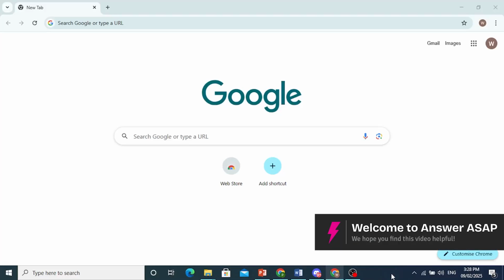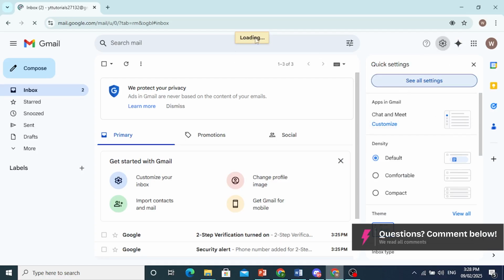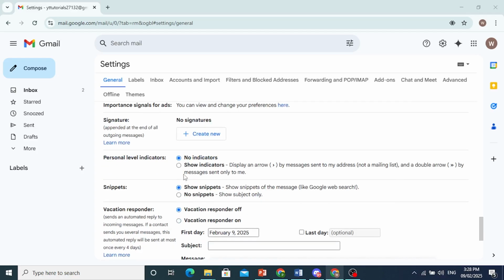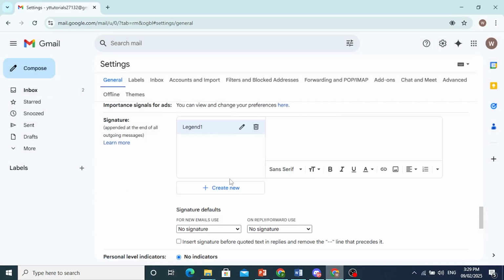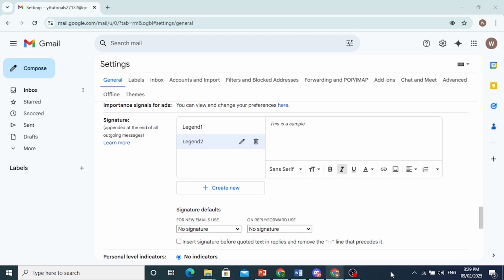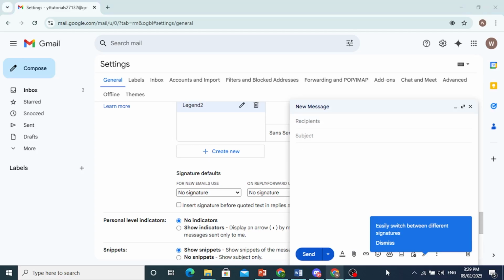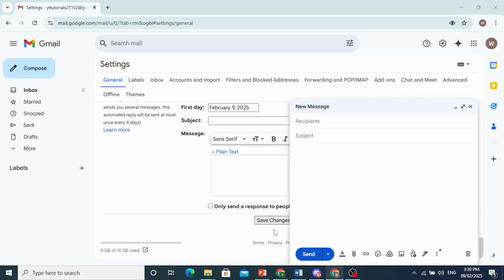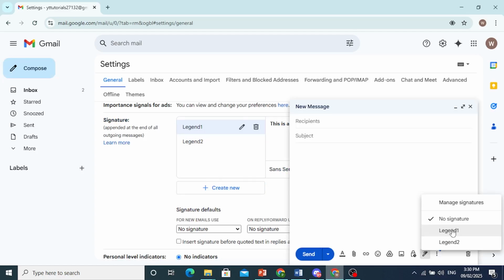How to Change Your Signature in Gmail (Step by Step)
Want to update your email signature in Gmail? In this tutorial, I’ll show you how to change your Gmail signature on desktop and mobile, customize it with images and links, and manage multiple signatures. Watch now!